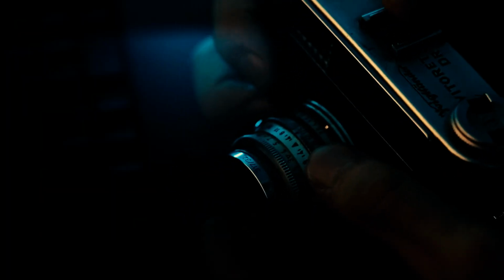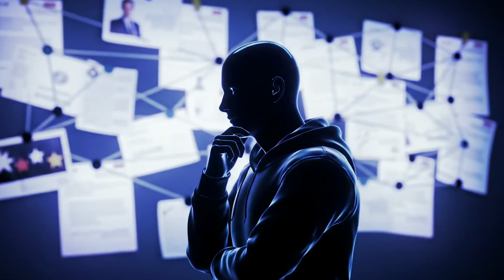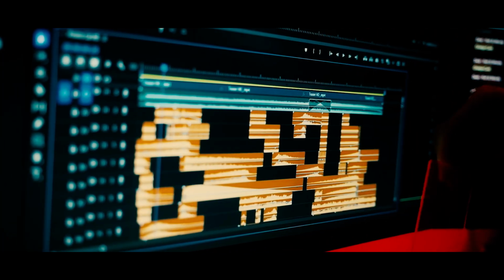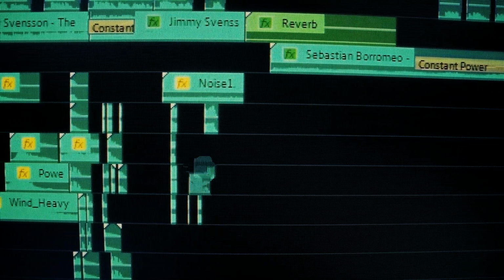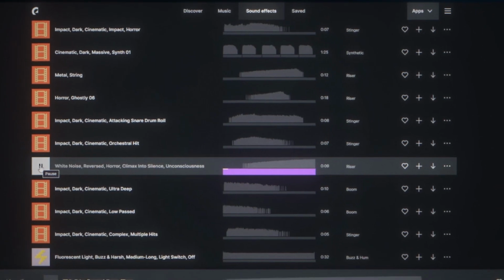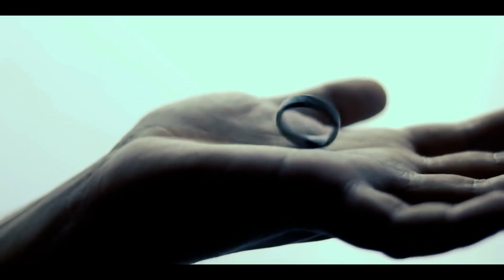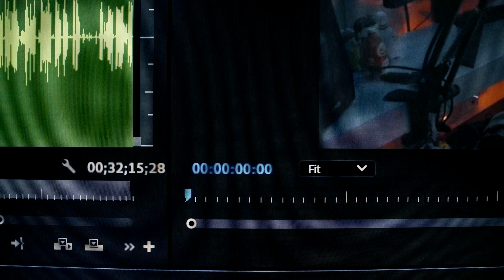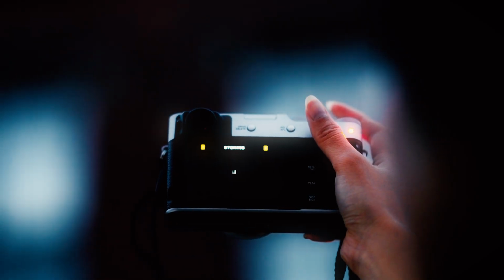I Spent 30 Days Mastering Cinematic Sound Design and Here's What I Learned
DESCRIPTION:

Most filmmakers are obsessed with visual perfection. We spend thousands of dollars on cameras, lighting, and color grading. We obsess over the perfect frame, the perfect lens flare, and the perfect aspect ratio. Yet, our films often feel "empty" compared to Hollywood blockbusters.

Why? Because we are ignoring 50% of the movie.

The Secret is Sound Design. 🎧

Sound is invisible, yet it controls emotion, tension, rhythm, and immersion. It shapes how fast a scene feels, how heavy a moment lands, and how deeply the audience connects with your story. In this video, we break down the "Invisible Layer" of filmmaking and reveal why Audio is the puppet master of your audience's subconscious.

If you want your audience to not just watch your film, but feel it, you need to master this.

SECTION 1: THE VISUAL TRAP
As visual storytellers, we naturally obey our eyes. We fixate on camera movement and composition. But in that obsession, audio is often treated as an afterthought—something we fix in "Post." This is the single biggest mistake a filmmaker can make.

Sound does what visuals cannot: it works directly on the subconscious mind. Just like Color Grading sets a visual mood (e.g., warm for nostalgia, cold for isolation), Sound Design sets an emotional mood that is often even stronger.

SECTION 2: THE 5 LAYERS OF CINEMATIC SOUND
In this deep-dive tutorial, I break down the 5-step formula I use to build a soundscape from scratch:

The Spine (Dialogue): Everything starts with the human voice. It carries the information. If the audience cannot hear the dialogue clearly, nothing else matters. We discuss how to make your dialogue sit "front and center" in the mix.

The Roadmap (Music): Sometimes, choosing the music before you shoot can change how a project evolves. It dictates the rhythm of your edits and the pace of your camera movement.

The Glue (Ambience): Ambience is the "Room Tone" or "World Sound." It is the wind in the trees, the distant traffic, the hum of a refrigerator. You shouldn't "hear" ambience, but you should feel it. Without it, your scene feels artificial and dead.

The Reality (Foley & SFX): These are the sounds that logically belong in the scene—footsteps, cloth rustle, doors opening. They ground your visuals in reality.

The Impact (Creative Sound Design): This is the "Hollywood" layer. Whooshes, Risers, Hits, and Braams. These sounds don't exist in real life, but they exist in emotion. A riser promises a reveal; a hit emphasizes a cut.

SECTION 3: THE POWER OF SILENCE
One of the most overlooked tools in audio engineering is Silence.
Silence is not the absence of sound; it is a weapon. It creates Contrast. If everything in your film is loud, nothing feels powerful. By using moments of absolute quiet, you allow the audience to breathe—making the return of the sound hit ten times harder.

TIMESTAMPS:
0:00 - The Invisible Layer (Intro)
0:46 - The "Visuals First" Mistake
1:22 - Layer 1: The Spine (Dialogue & Voiceover)
2:00 - Layer 2: The Roadmap (Music Selection)
2:25 - Layer 3: The Glue (Ambience & Atmosphere)
2:59 - Layer 4: Foley & Environmental Sound
3:24 - Layer 5: Creative Design (Whooshes & Risers)
3:48 - The Psychology of Silence
4:13 - Where to Get Pro Sound Effects
5:01 - The "Speaker Test" Hack (Mix Check)

RECOMMENDED TOOLS FOR FILMMAKERS:
🎵 Best Music & SFX Library (Artlist/Epidemic): [LINK HERE]
🎨 Color Grading LUTs: [LINK HERE]
🎥 Stock Footage: [LINK HERE]

ABOUT HAZIQ VISUALS:
This channel is dedicated to the intersection of Filmmaking, Dark Psychology, and Visual Strategy. We deconstruct the hidden methods used by Hollywood directors, top-tier YouTubers, and advertisers to hack the human brain. From the color grading secrets of Christopher Nolan to the audio illusions of Hans Zimmer, we reveal the "Why" behind the "Wow."

We believe that a video is not just a file; it is a psychological experience. If you are serious about mastering the art of visual storytelling and escaping the "Average Creator" trap, this is your home.